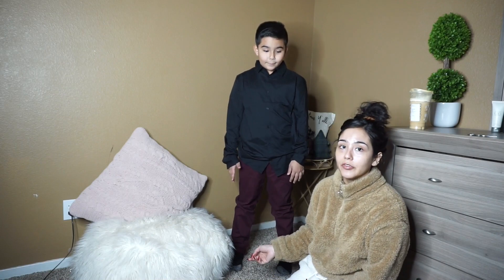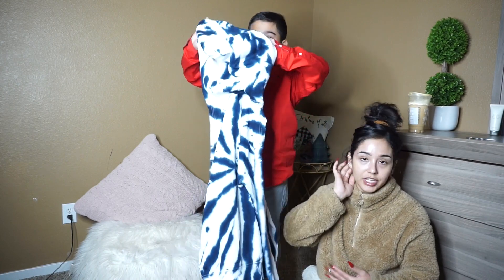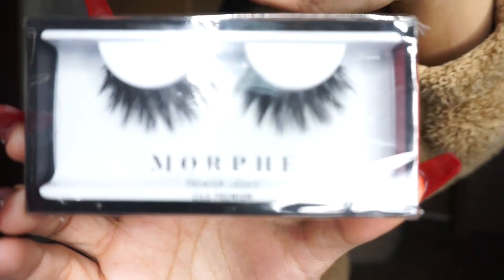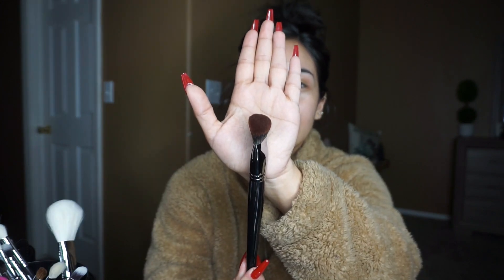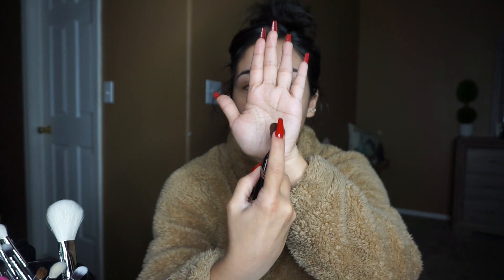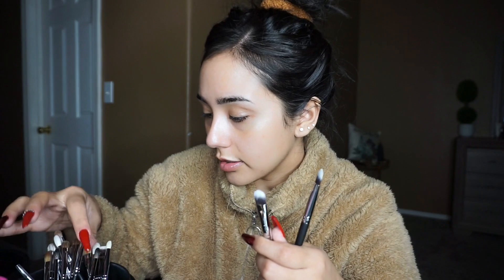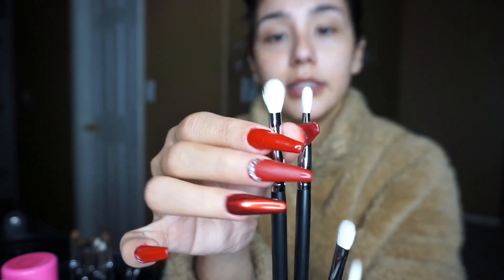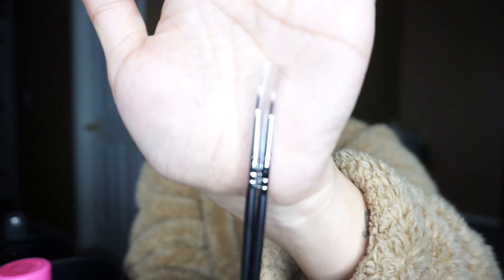Morphe Haul | H&M Boys Try On Haul | VLOGMAS DAY 9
Thank you so much for your love and support, i appreciate every single one of you!❤️

Morphe haul starts at: 5:44

Collection includes:
-Custom tubby
-Highlight and Contour beauty sponge
-M439
-E48
-M257
-M405
-E62
-E4
-M501
-M410
-M173
-M224 x2
-M431 x2
-M158
-M441 x3
-M433 x3
-M456 x3
-M166 x2
-M124 x2
-M506 x2
-M152 x2
-M250-1 x2

Lemoore CA, 93245